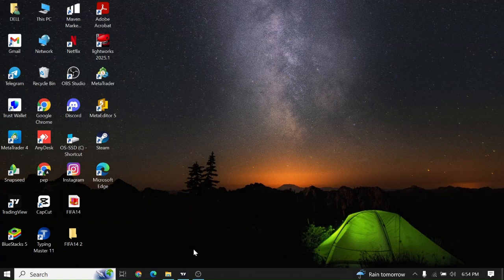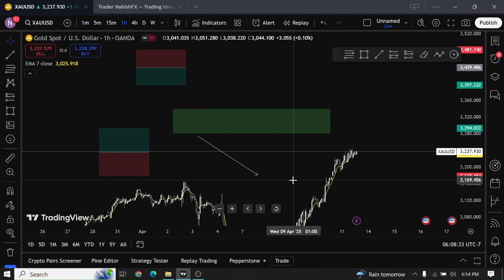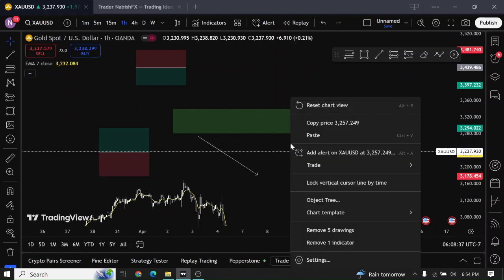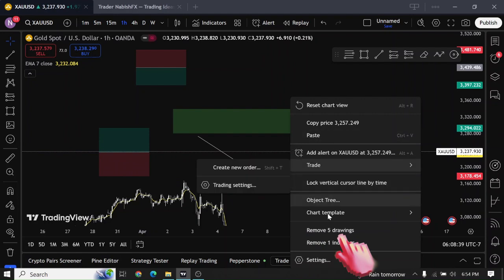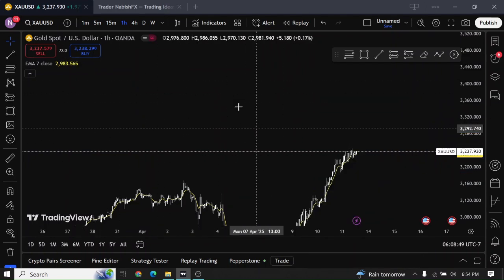How to Remove Drawings in TradingView 2025?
Need to clean up your chart by removing drawings in TradingView? This tutorial shows you how to quickly delete or clear any trendlines, shapes, text, or other drawings from your chart for a clutter-free workspace. Perfect for traders who want to reset their chart layout or start fresh.

✅ Watch now and learn how to remove drawings in TradingView to keep your charts tidy!